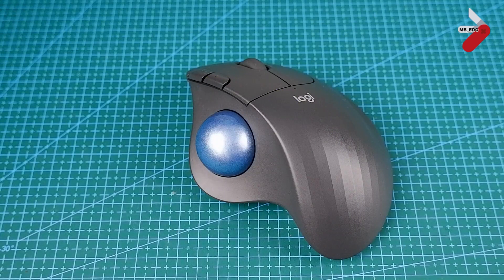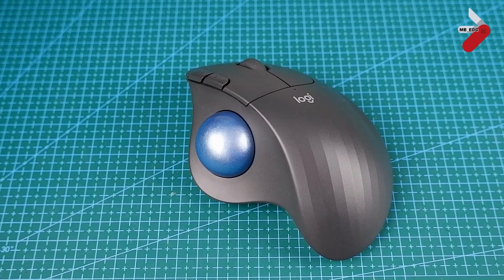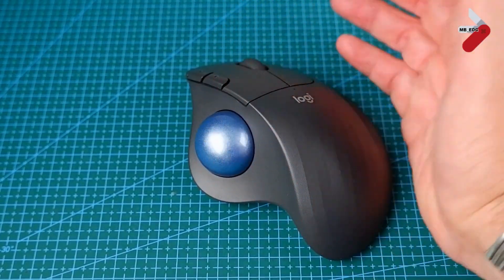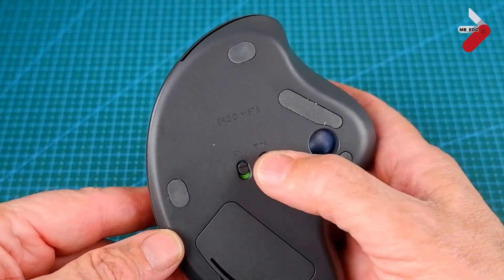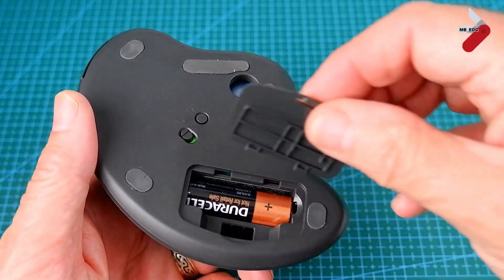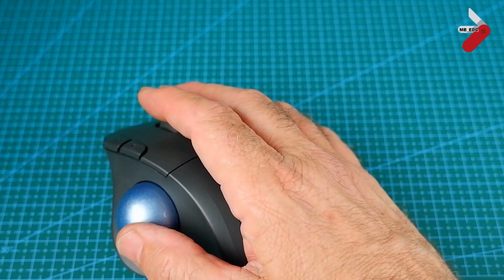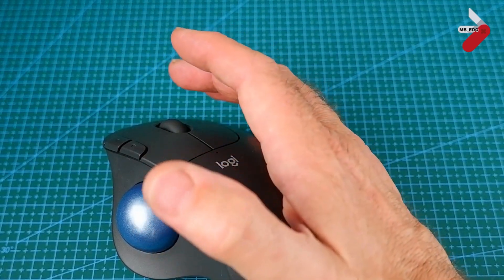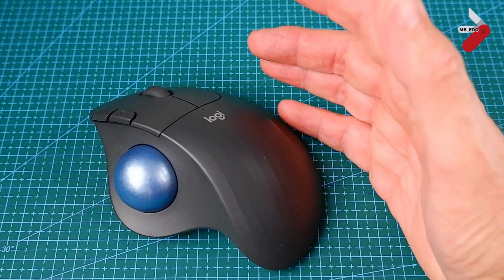Normal mice are no good any more: Logitech M575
Experience comfort and productivity with the Logitech Ergo M575 mouse. Join me as I delve into its ergonomic design, innovative features, and seamless wireless connectivity. Discover how this mouse reduces strain and enhances your workflow. From precise tracking to customizable controls, the Logitech Ergo M575 is the perfect ergonomic solution for a more comfortable and efficient multi-device computing experience.

- US: Logitech Ergo M575 Mouse
- UK: Logitech Ergo M575 Mouse

Key Moments in the video:
00:00 - Logitech Ergo M575 Intro
01:15 - Wireless mouse battery compartment
01:57 - Logitech Ergo M575 statistics
02:10 - Logitech Ergo M575 pros and cons